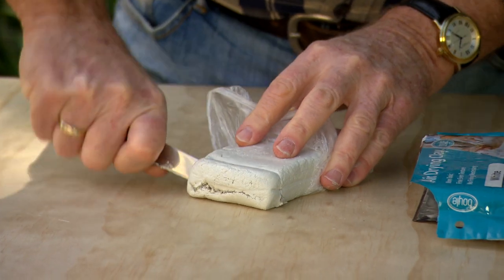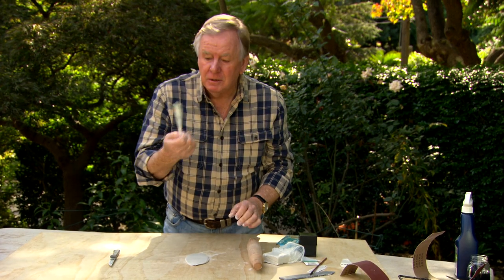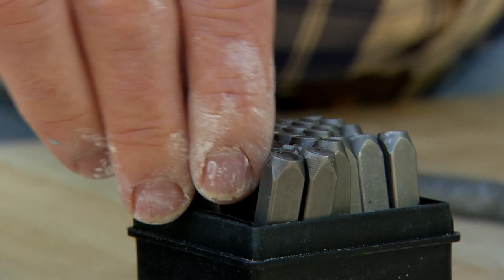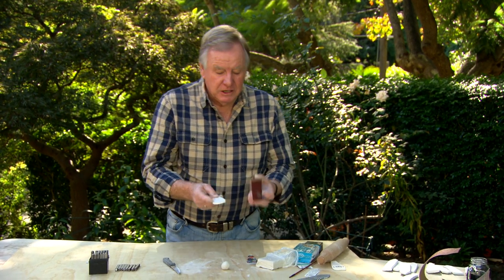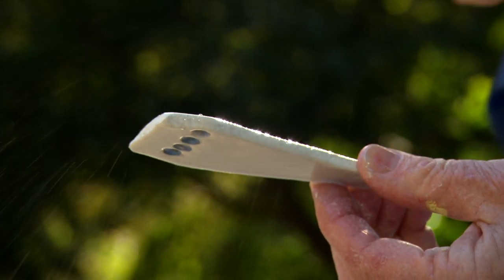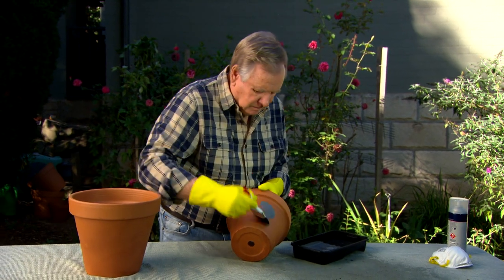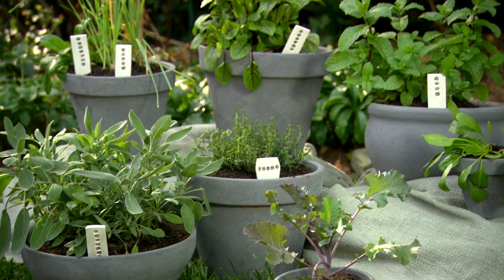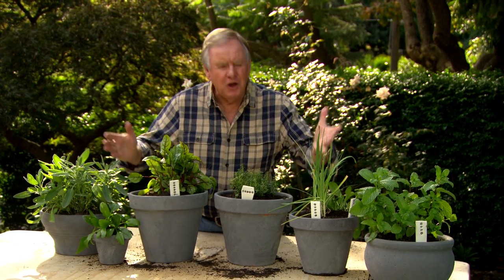Two DIY Garden Projects to Try This Weekend | Great Home Ideas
Graham Ross shows you how to make cute plant labels using air-dry clay, plus some concrete-look planters.